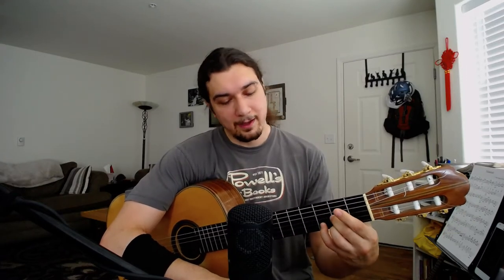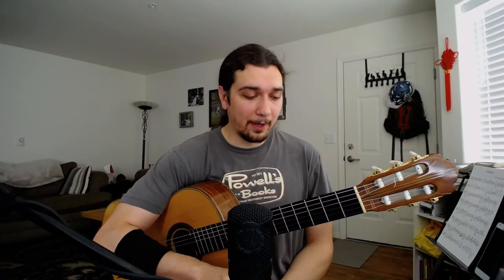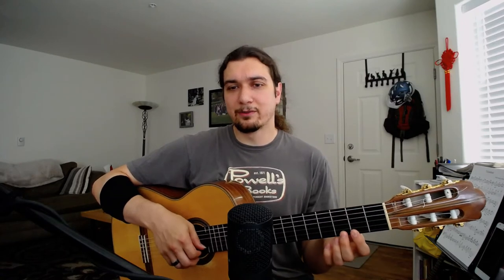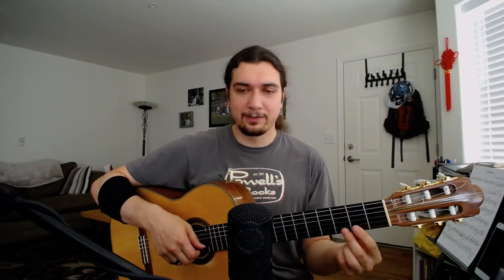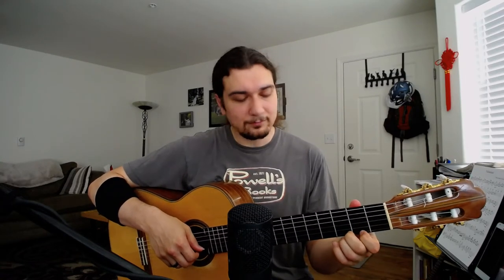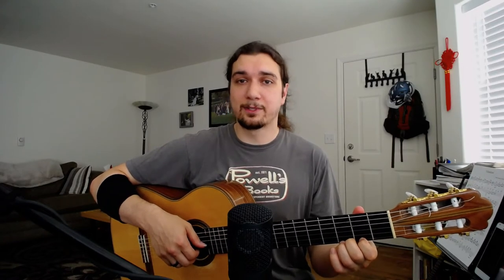Automating Finger-Tip Technique, with Body Memory Exercise - Fretting-Hand Technique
In this video I discuss a body memory exercise that is useful for teaching the left hand to feel the difference between using finger pads and finger tips.

Brian Margell
BrianMargell.com